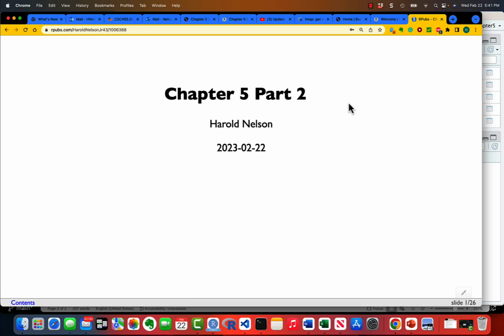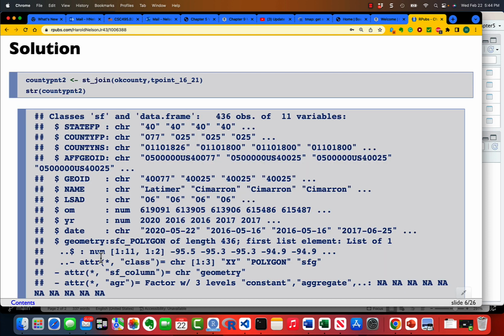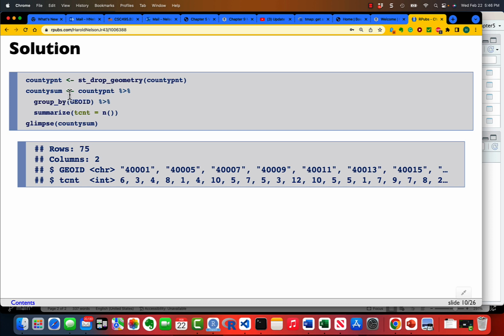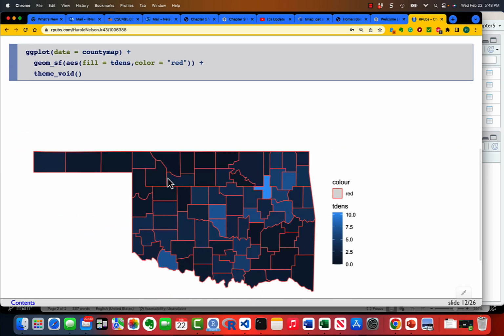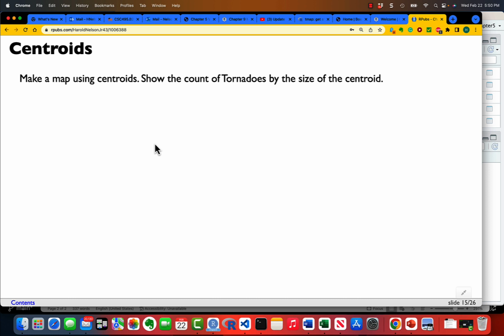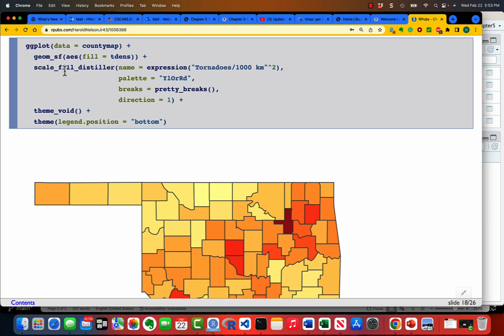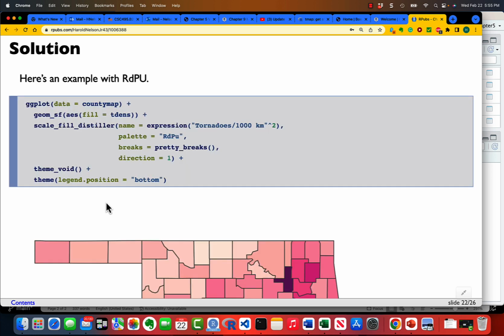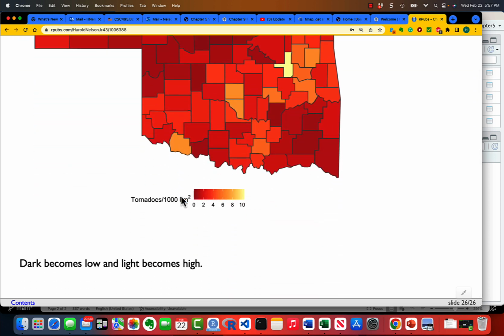Chapter 5 Part 2